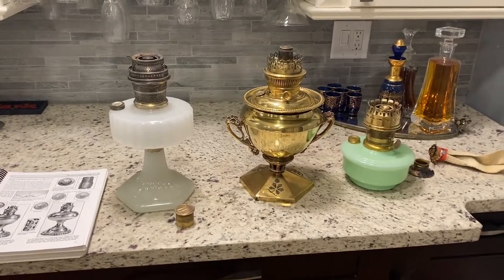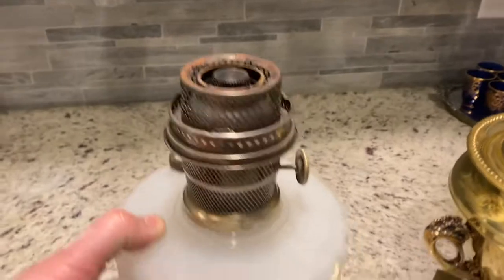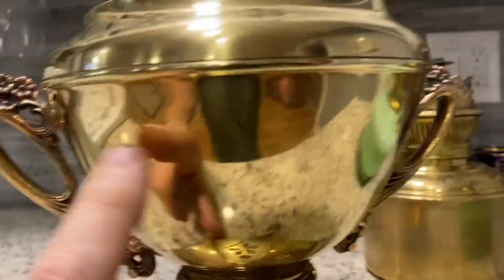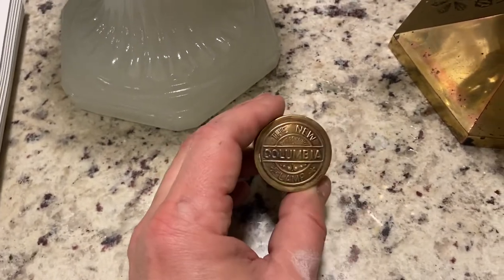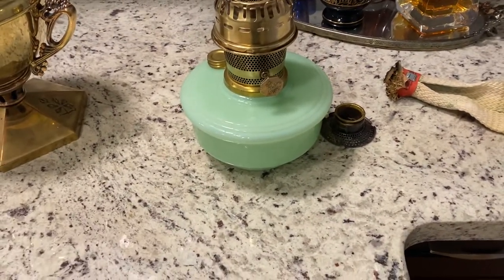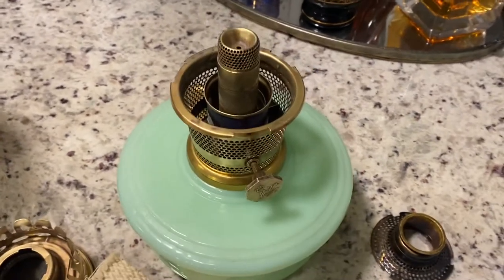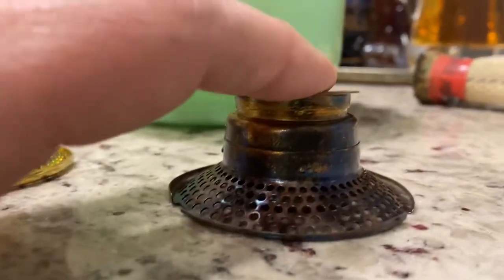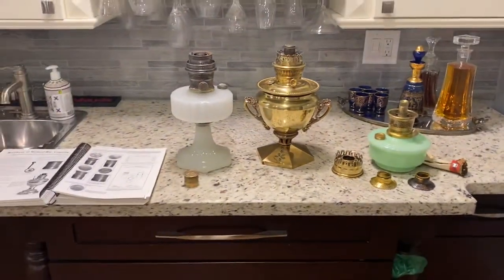New Bradley & Hubbard and a few Aladdin lamps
New lamps and a stuck wick